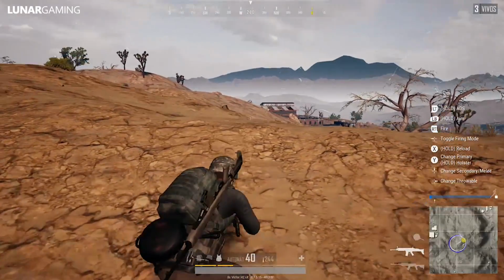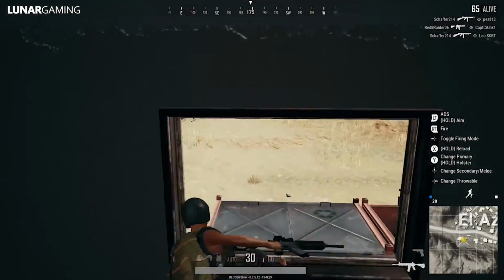PUBG Xbox Update: Performance & Stability Improvements - June Monthly Update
Performance and stability issues have been fixed in the latest PUBG Xbox One Update. We take a look at the update and other news information to see what this means for PlayerUnknowns Battlegrounds on Xbox One.

In this PUBG video, we are going to be once again rounding up and discussing all the latest PlayerUnknowns Battlegrounds news and updates coming from PUBG Corp and Bluehole themselves. I wanted to talk about the latest hotfix which improved Stability and performance in the game.

Lunargaming provides daily News & Guides for the biggest games! Have questions, or suggestions?

⚫PUBG Xbox: How to increase frame rate *Atttributes*